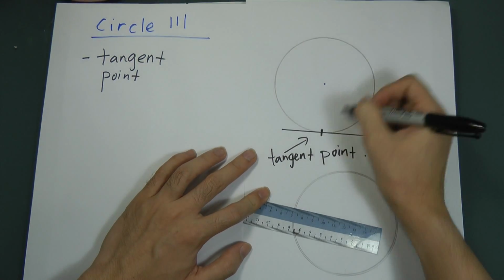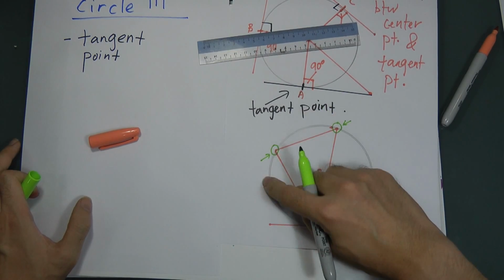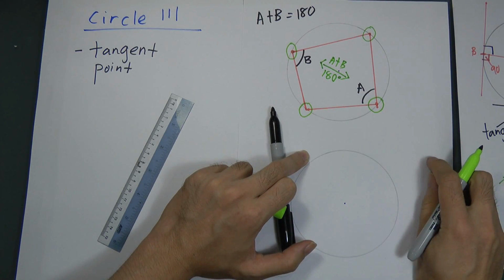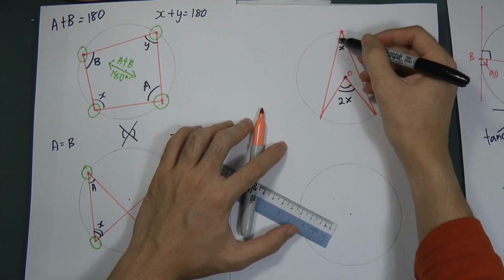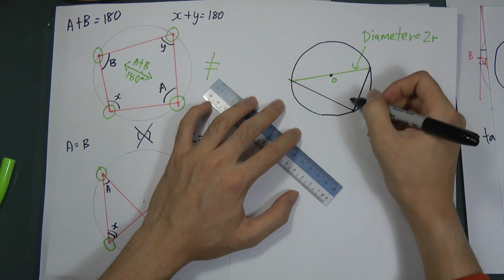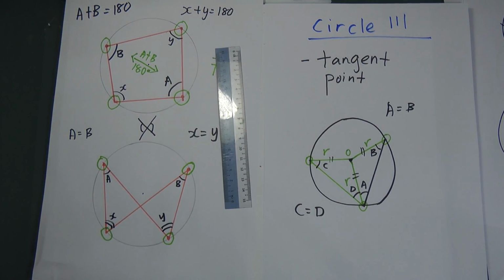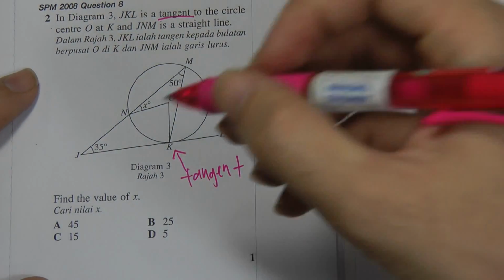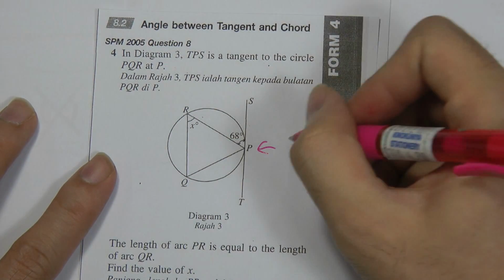SPM Modern Maths - Form 4 -Circle III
In this video, I will cover almost everything you need to quite with circle and give you 5 very useful examples from past year. I hope this video can help you understand most of the law and formula of circle. Especially the meaning of tangent point in circle 3.